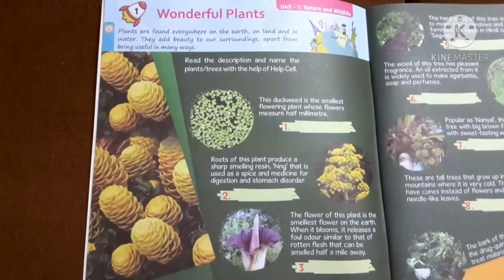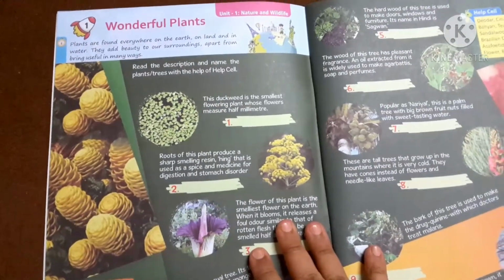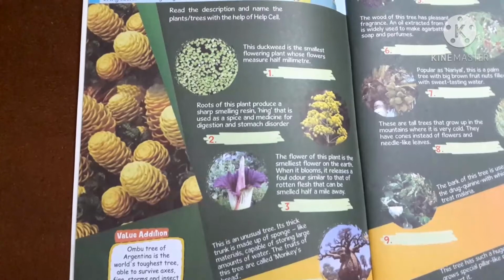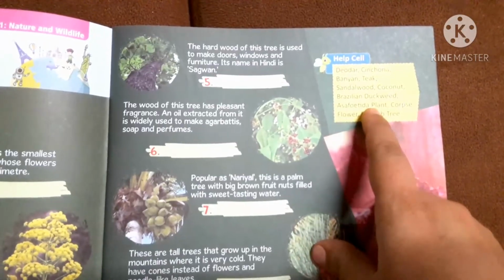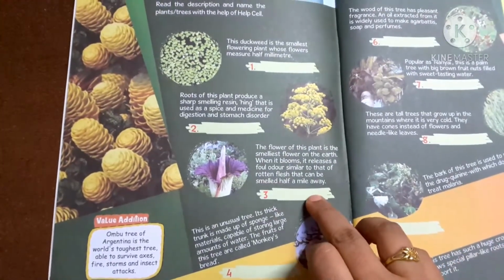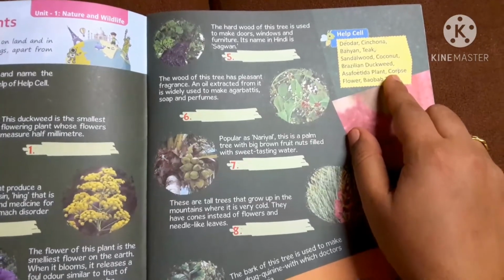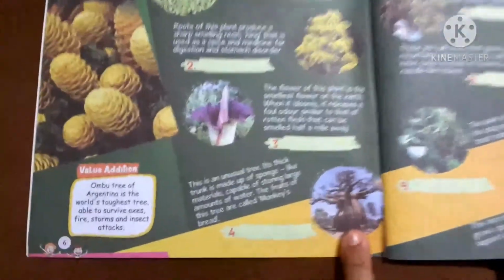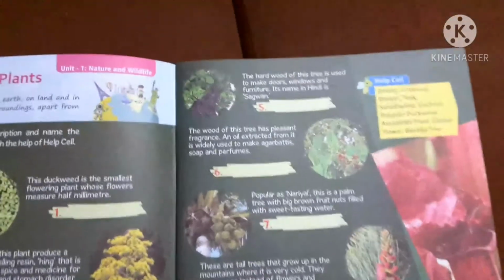grade 4 GK le -1